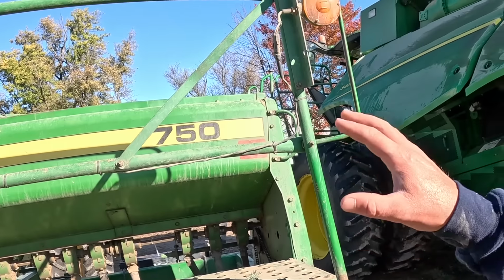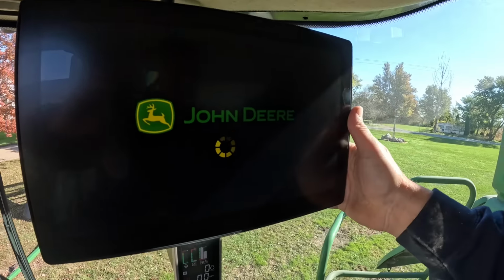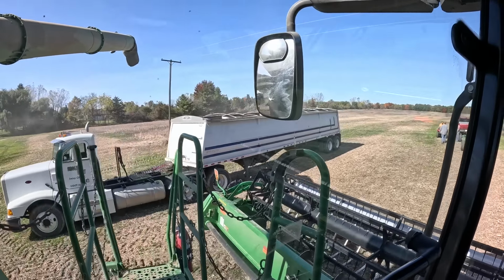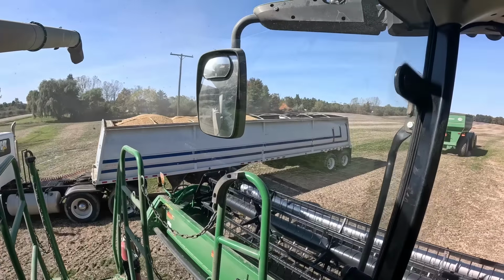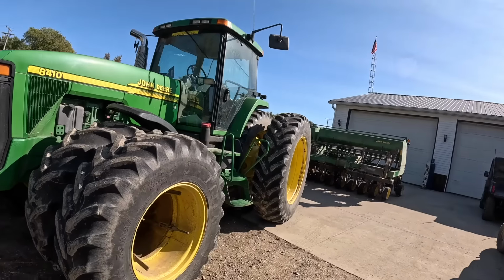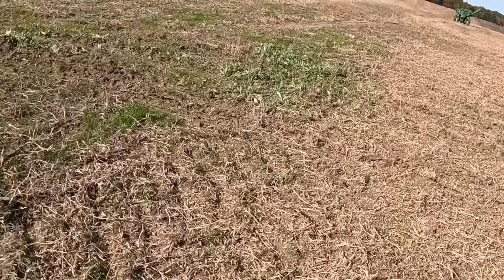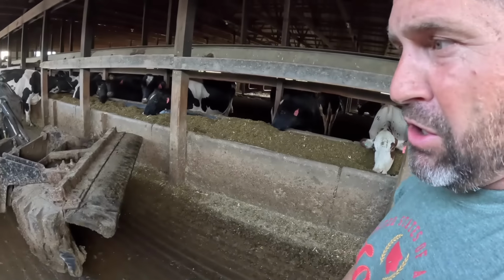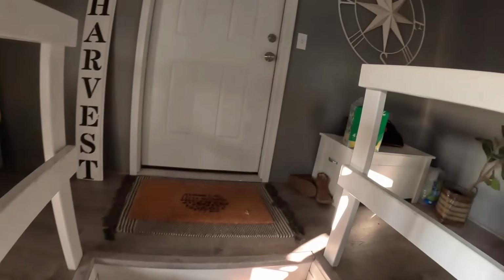Are John Deere Tractors the Best?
FAMILY DAIRY/CASH CROP FARM LOCATED IN MICHIGAN!